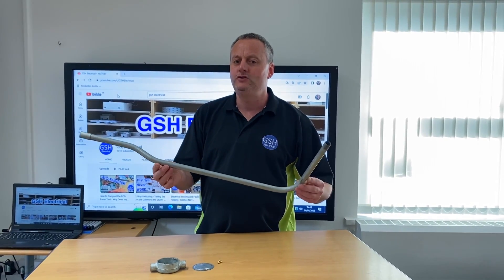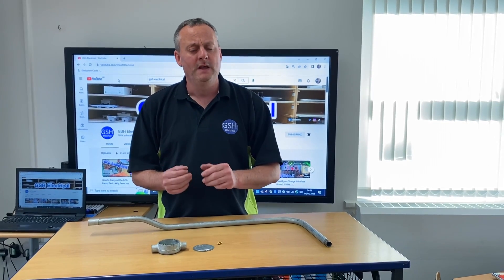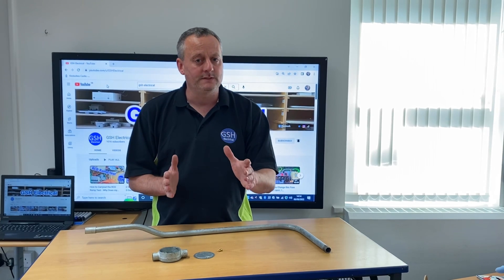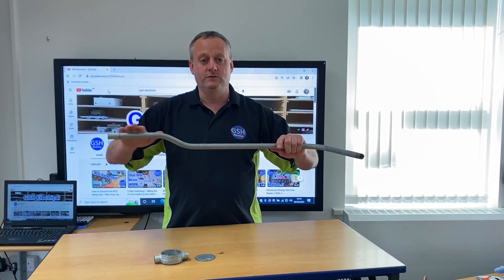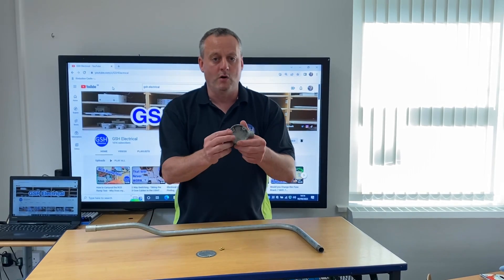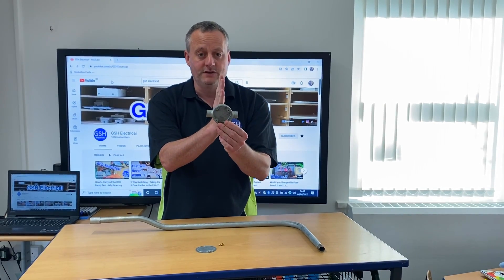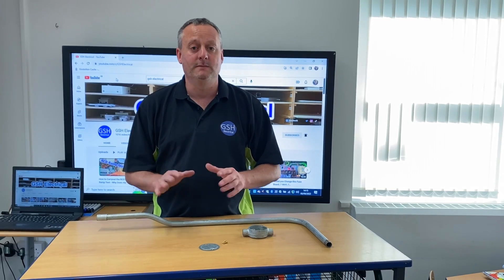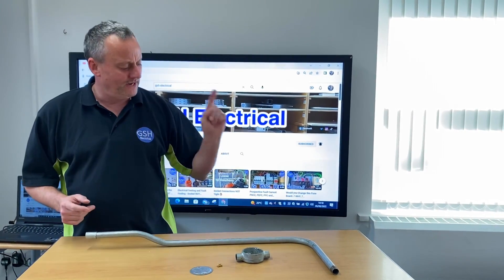AM2S Assessment Just got Easier - Steel Conduit Bends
The end point assessment for apprentice electricians AM2S just got a little easier. The steel conduit part of the assessment is now a 90 degree bend and a double set joined together via a conduit through box.

➡️ NET - For the latest on AM2, AM2S and AM2E

00:00 - Steel conduit for AM2S
00:13 - Checkout the latest from NET
00:23 - Pre assessment days
00:45 - Original steel conduit
01:01 - Through box